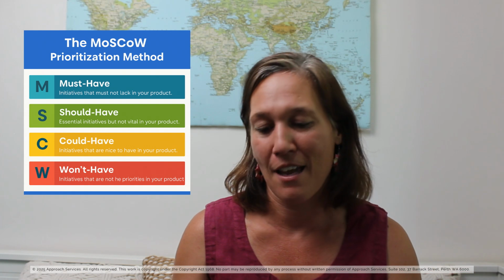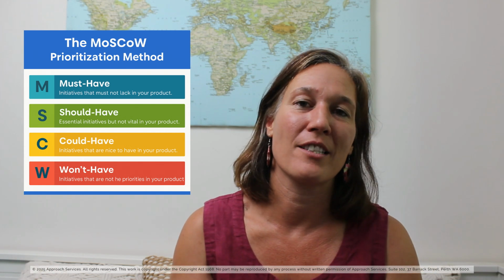Work-Life-Balance: How To Decide What Matters Most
🚀 Watch this video to learn practical strategies for achieving better work-life balance by identifying what truly matters most. Discover how to align your time, energy, and priorities to lead a more fulfilling and focused life—at work and at home.

🌿 Strengthen your resilience and focus on what truly matters. Enrol in Resilient Leadership in Change and Uncertainty

CHAPTERS:
0:47 Value-driven Prioritisation
1:27 Eisenhower Matrix / Risk Rating Matrix
2:45 Stakeholder Engagement
4:02 MoSCow Prioritisation Method